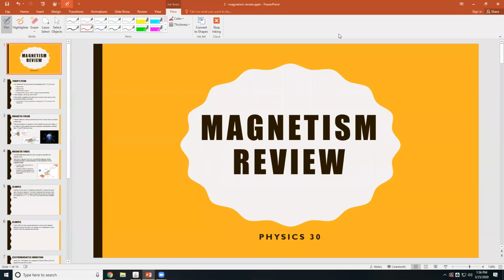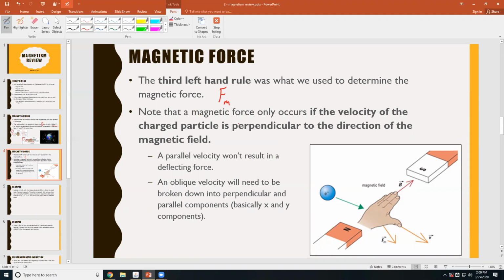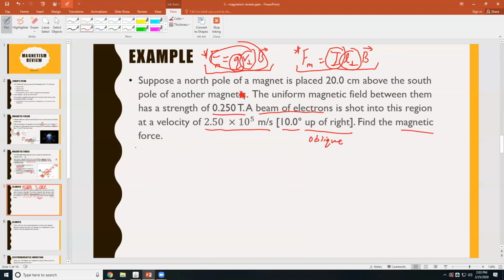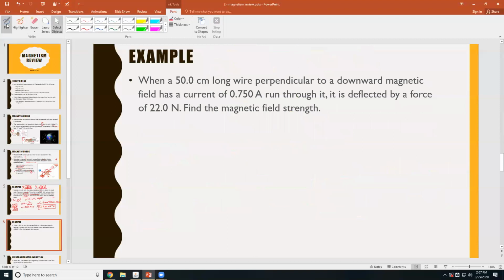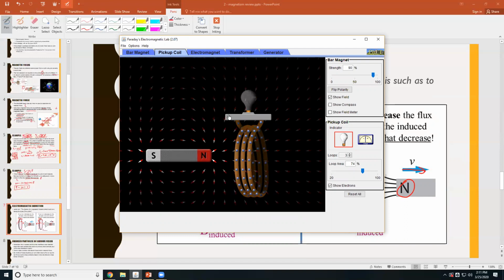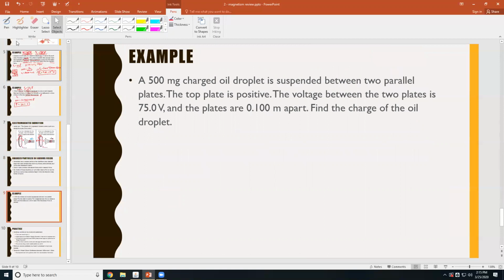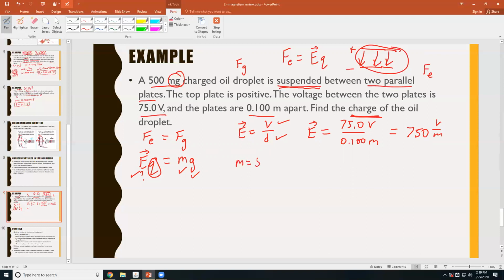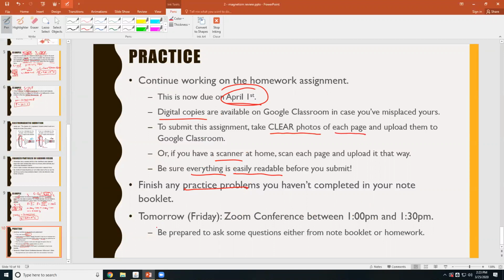Physics 30: Magnetic Fields and Forces Review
The lesson for March 26th, 2020.